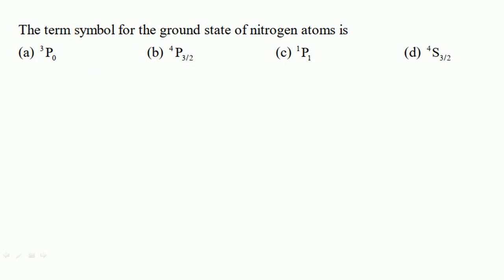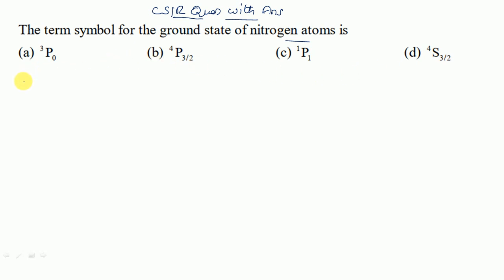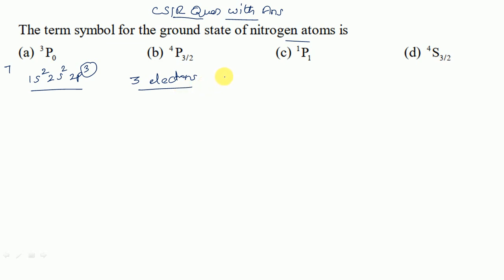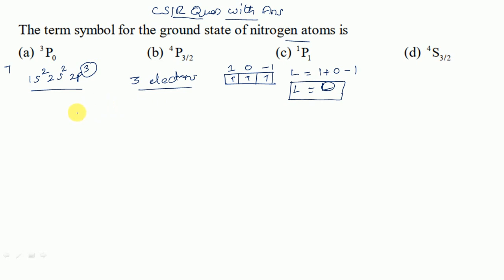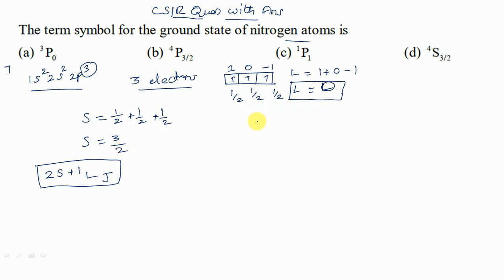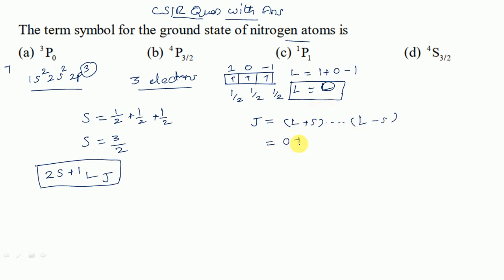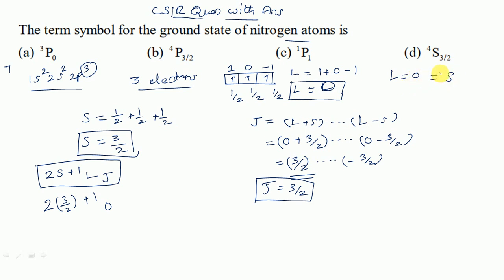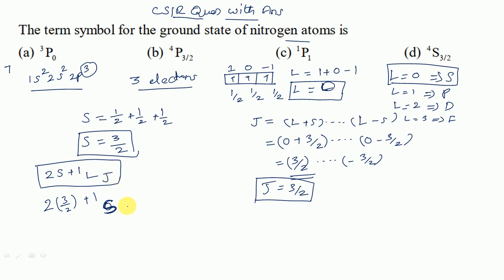The term symbol for the ground state of Nitrogen atom is